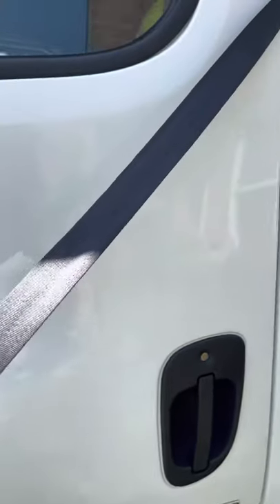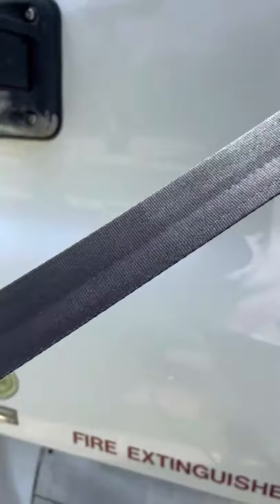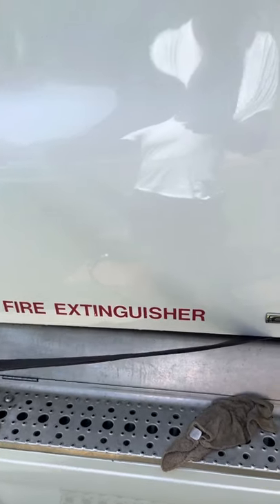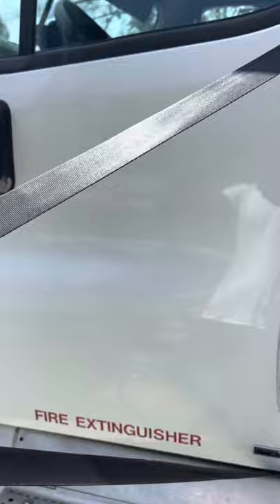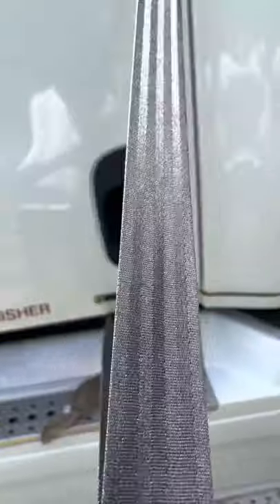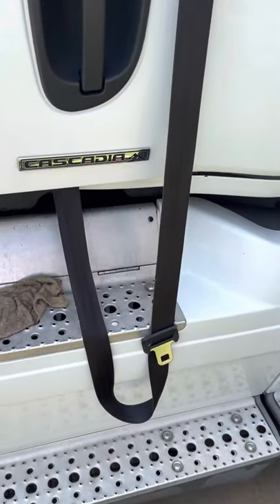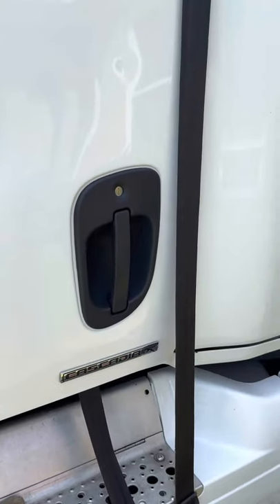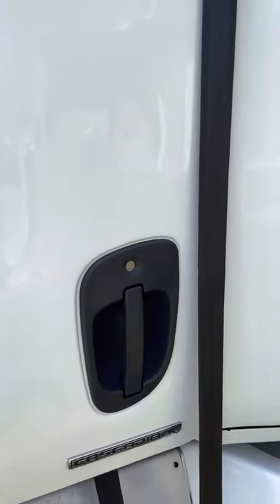DIY Seat belts cleaning at home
Clearing your seat belts